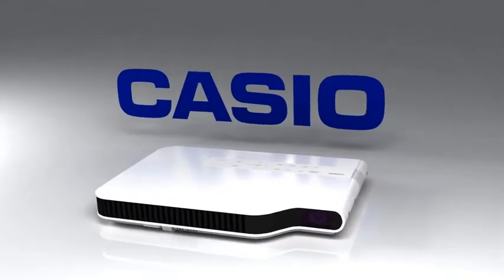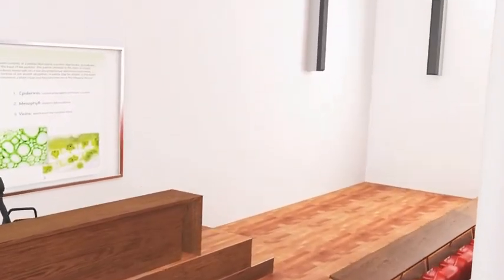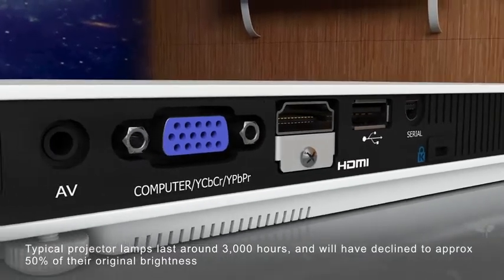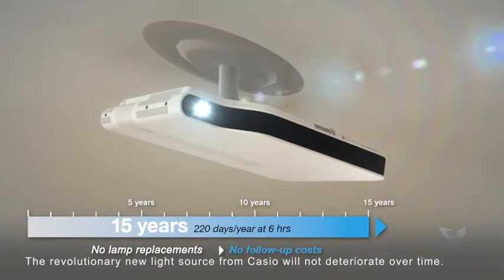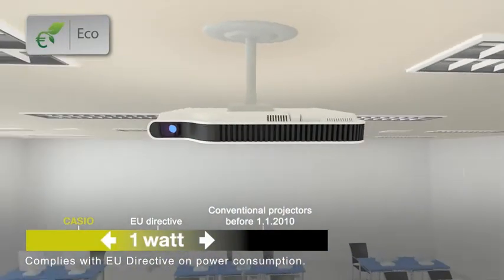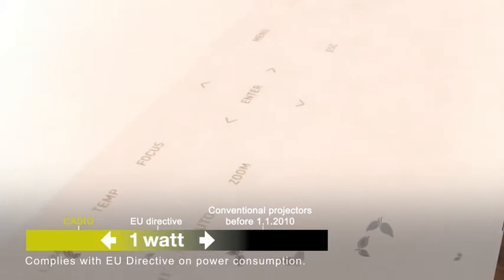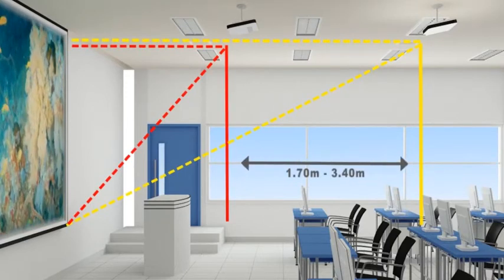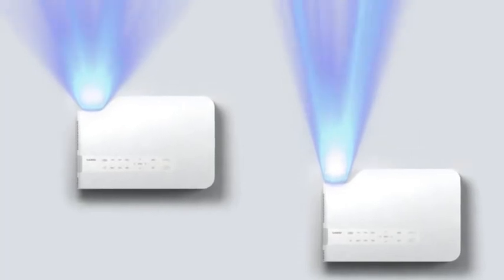Casio XJA Series - Education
The Green Slim series uses the cost-effective, environmentally friendly Casio Laser & LED Hybrid light source and is the perfect choice for those looking to upgrade their existing classroom projectors. With an industry leading 2x optical zoom any Green Slim model will replace almost any pre-installed projector seamlessly, without having to change the ceiling brackets making it ideal for education establishments. The Green Slim series offers brightness levels up to 3,000 ANSI lumens -- more than enough for even a large, bright classroom -- and a choice of XGA and WXGA resolution to suit any pre-installed whiteboard. All models have HDMI connectivity, enabling the presentation of HD content and they're light and portable, so can easily be moved between rooms if required.